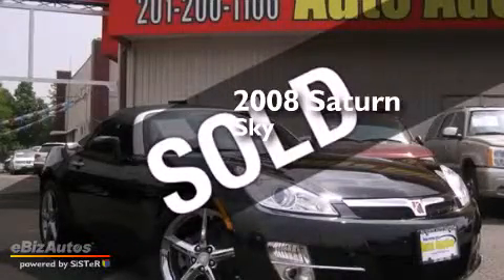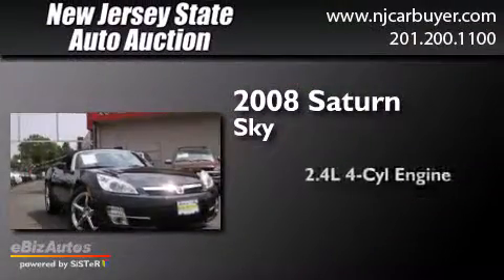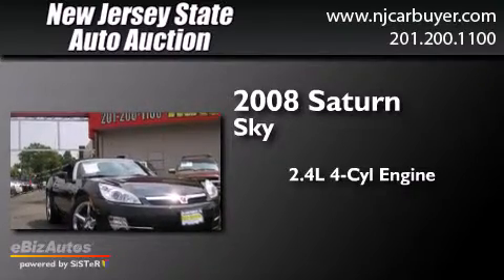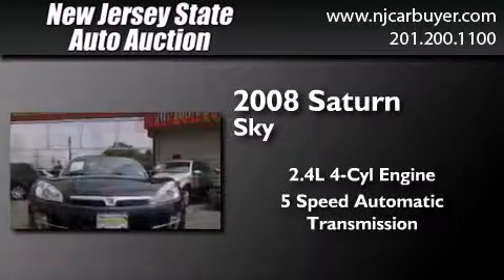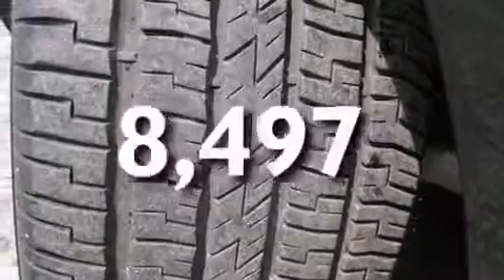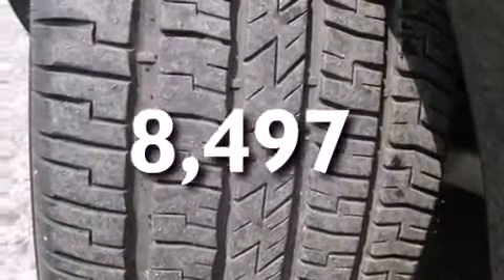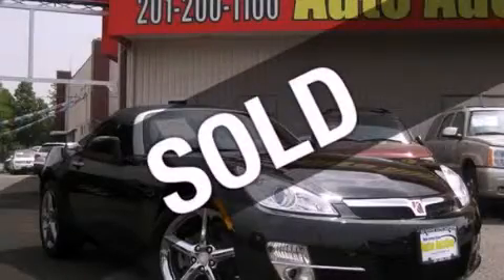2008 Saturn Sky New Jersey NJ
We've been honored to serve the Jersey City NJ area , we promise that your experience at our dealership will exceed your expectations ! Year : 2008 Make : Saturn Model : Sky Engine : 2.4L L4 MPI DOHC Trans . : Automatic Exterior : Black Onyx Miles : 8,497 Interior : Black New Jersey State Auto Auction 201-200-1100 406 Sip Ave Jersey City , NJ 07306 Used 2008 Saturn Sky Jersey City NJ